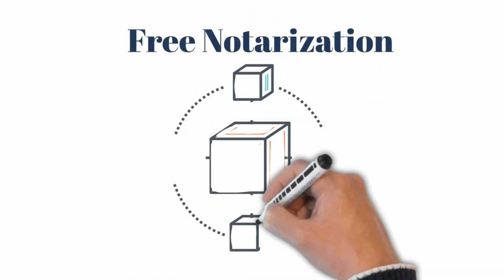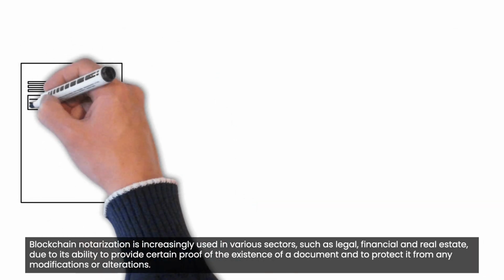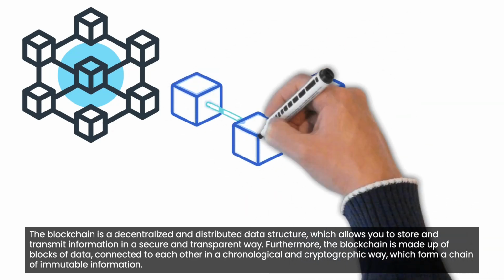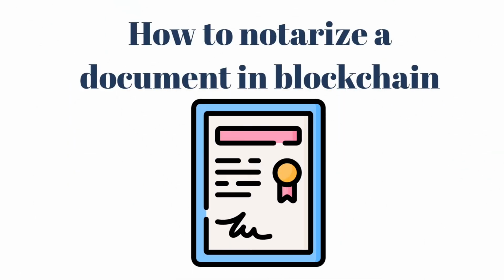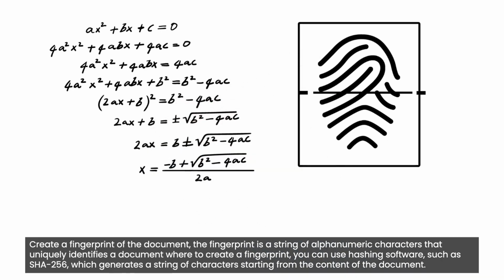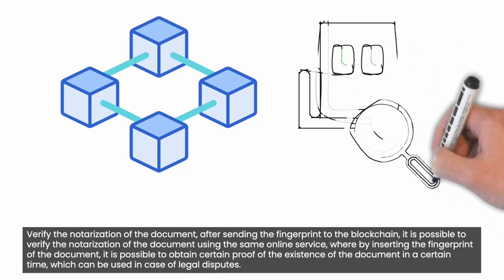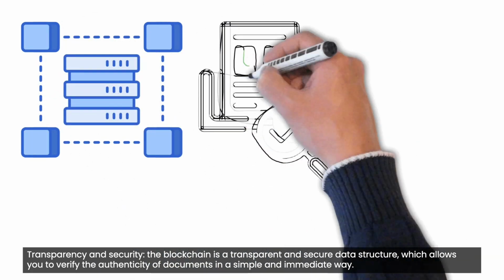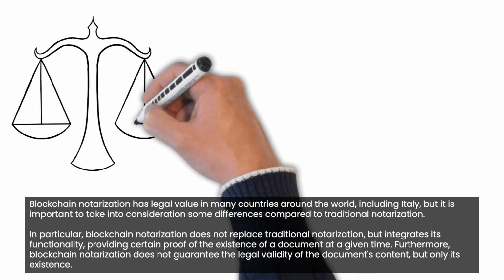How to notarize in blockchain any file for free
Blockchain notarization is a game-changer in the digital world, providing a secure and reliable way to certify the existence of documents.

And the best part? You can do it for free!

Follow our step-by-step guide to notarize your document in blockchain and enjoy the advantages of immutability, transparency, and cost-saving.

Don't miss out on this innovative technology - give it a try and experience the future of notarization. Share this post with your friends and spread the word about blockchain notarization!